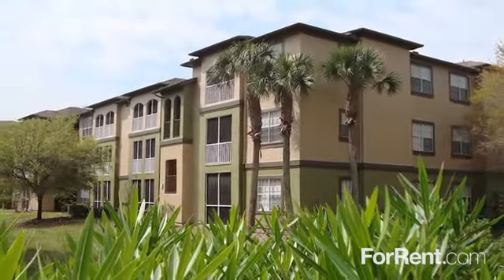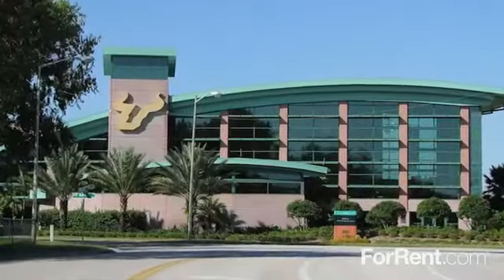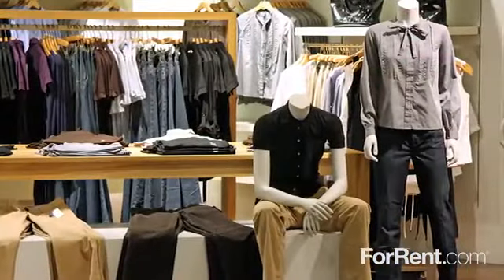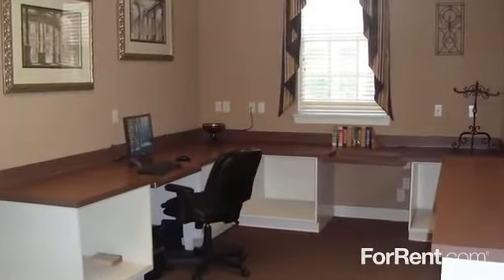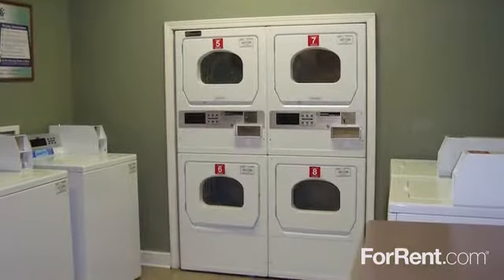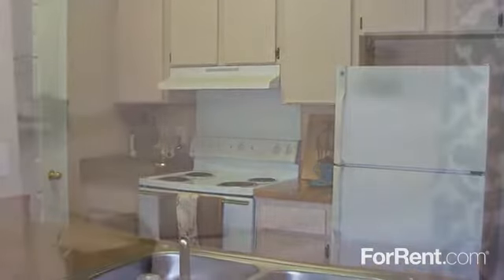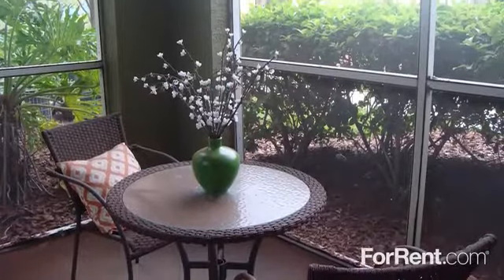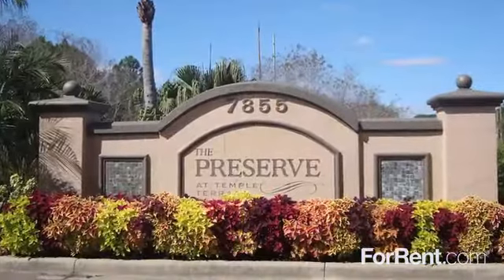The Preserve at Temple Terrace Apartments in Tampa, FL - ForRent.com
The Preserve at Temple Terrace Apartments for rent in Tampa, FL on ForRent.com: Availability, pricing and special promotions subject to change daily. There's a quiet solitude to the Preserve At Temple Terrace.  An unexpected tranquility.  A luxury apartment community located in the heart of the Tampa Parkway area, the community is reminiscent of the upscale, casual atmosphere of a Mediterranean Resort. An attitude reflected not only in its sun-washed stucco architecture, but in its comfortable approach to living. Here, you have a choice of nine imaginative floor plans in one, two and three-bedroom designs.  The Preserve At Temple Terrace is an inspired blend of graceful arches, burnished colors, and contemporary convenience.  Experience the joy of entertaining in your gourmet kitchen with built-in microwave and designer whitewashed cabinetry.  Private relaxation awaits you in your master bath complete with oversized roman soaking tub.  For those seeking communion with nature...For anyone pursuing natural balance and harmony...Come home to the haven designed to continue where nature left off...The Preserve At Temple Terrace. - 7855 E Fletcher Ave